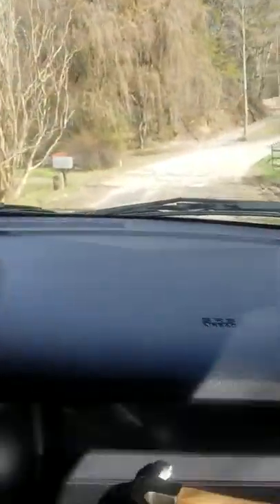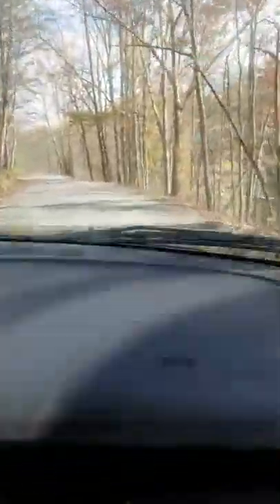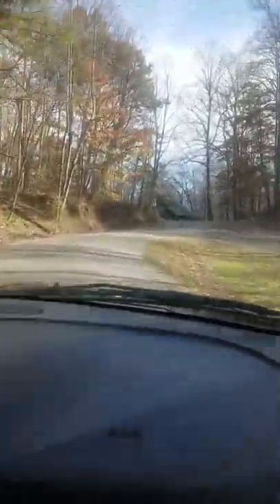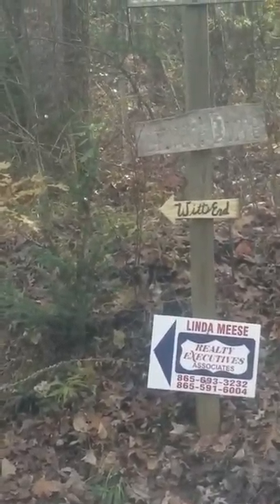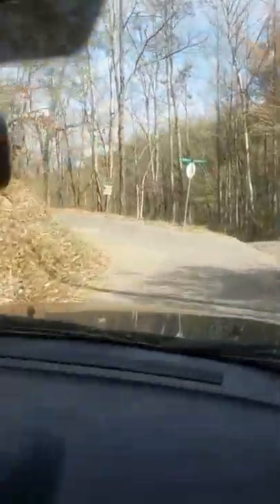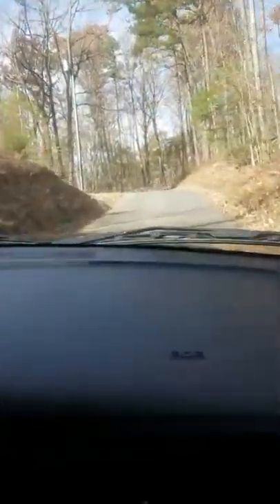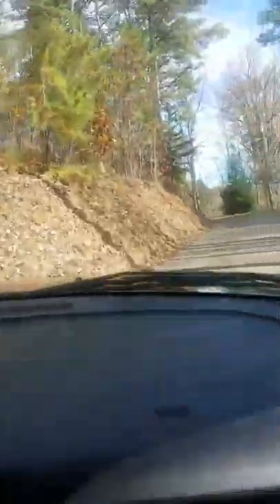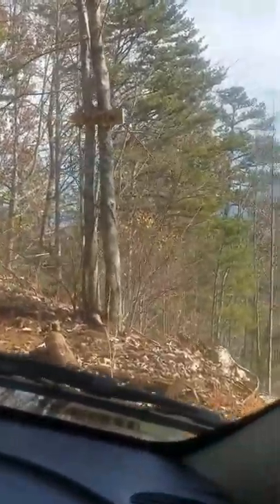Drive up to Witt's End.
Mountains can be confusing! Hopefully this helps.